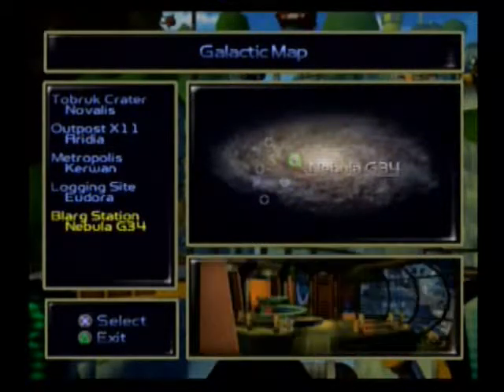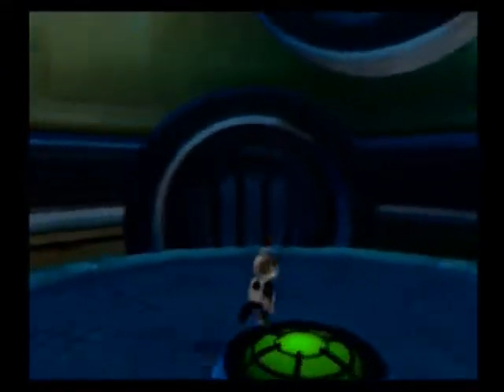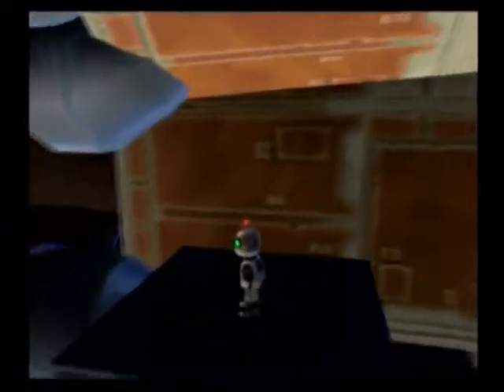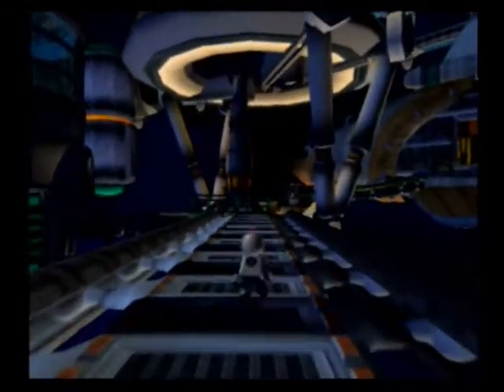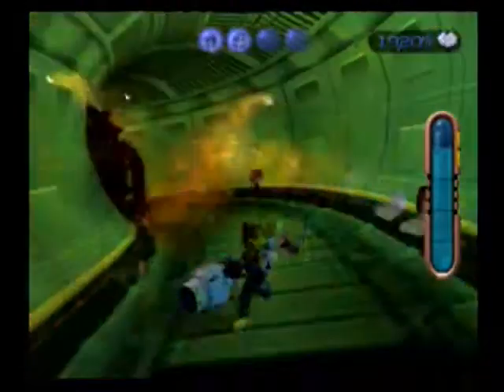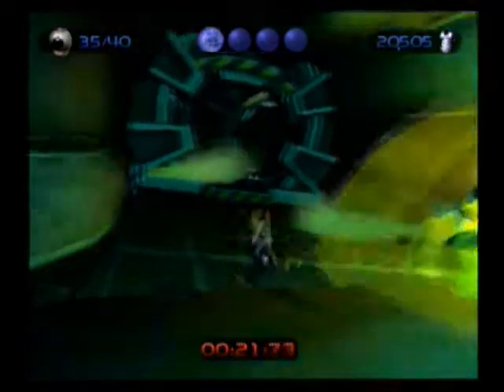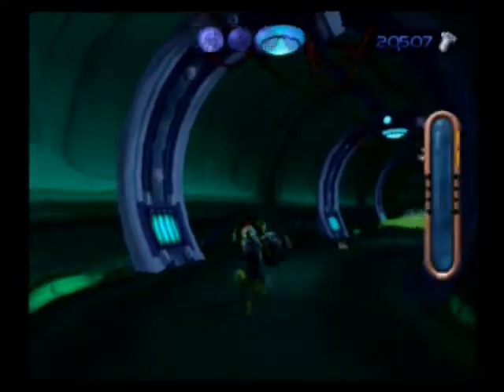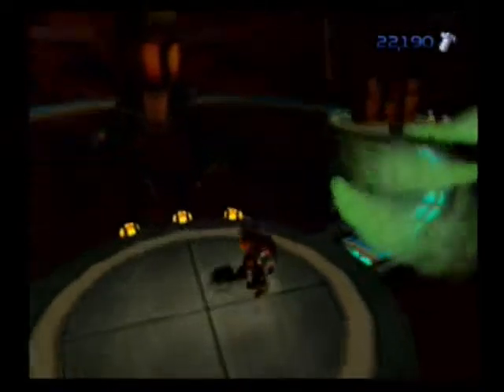Let's 100% Ratchet and Clank - 7 - Hydrodisplacer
It moves water.